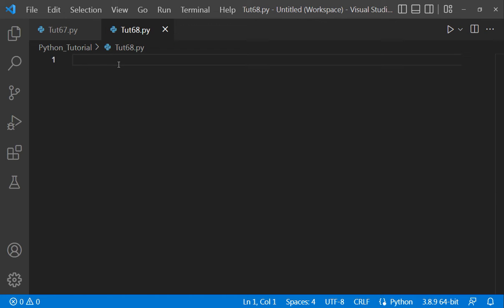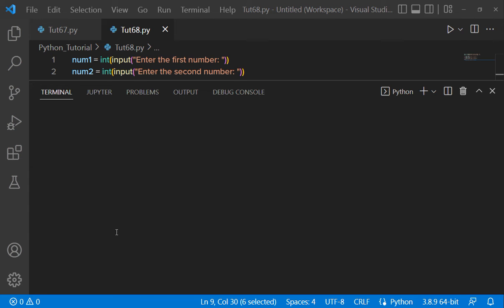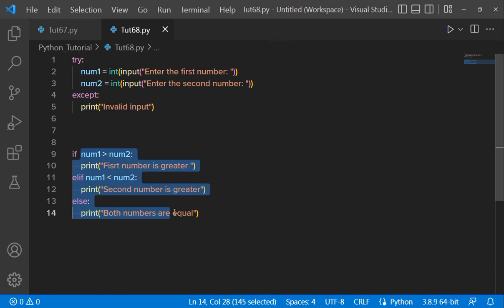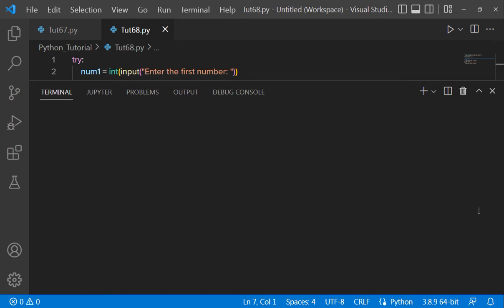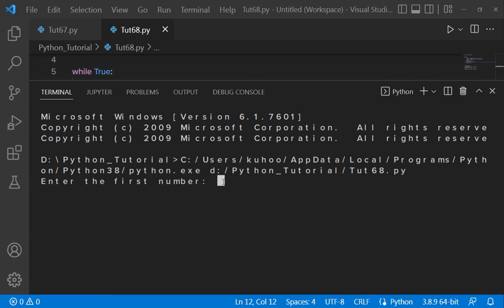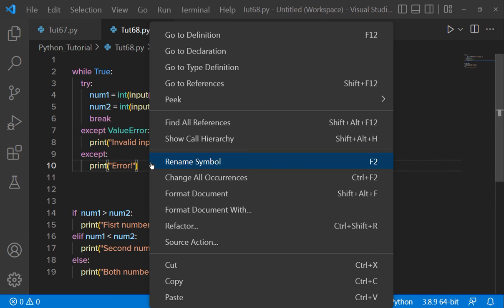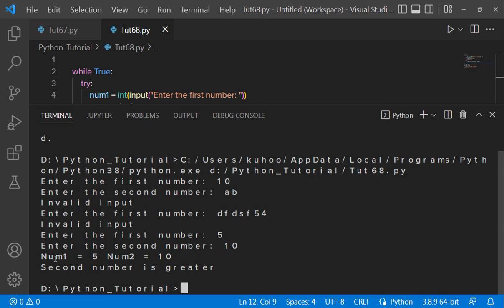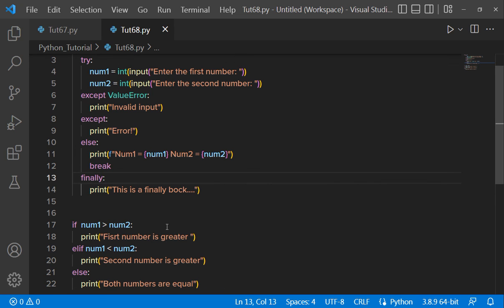Python Tutorial tutorial 68|| Exception Handling in Python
Hey Friends!! In this video, we have learnt Exception Handling in Python .

Thanks :D